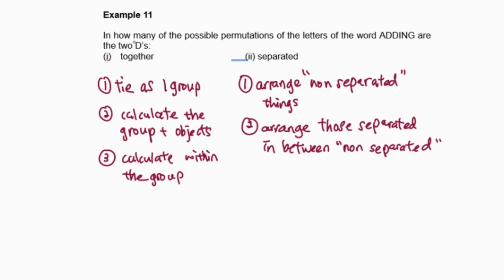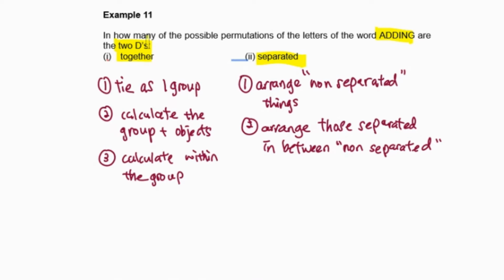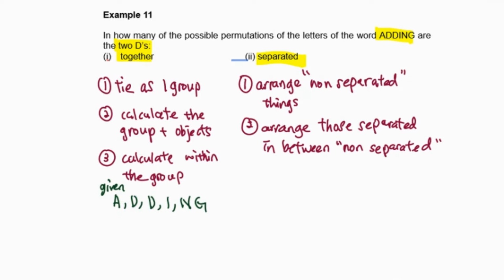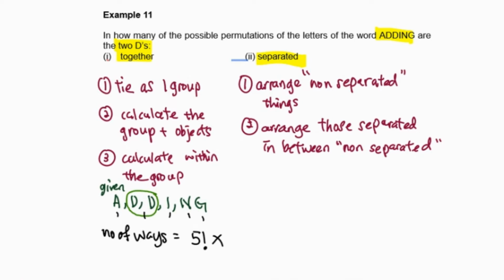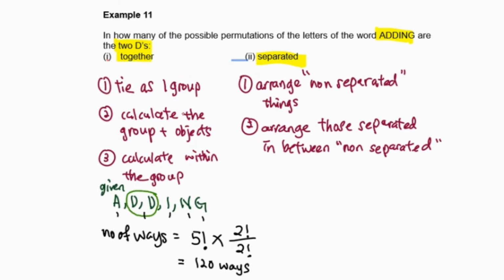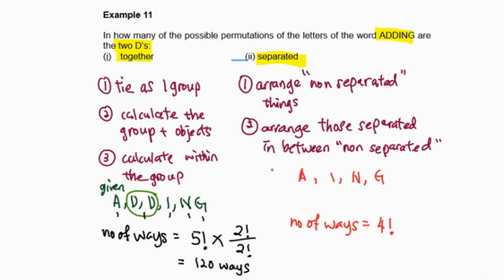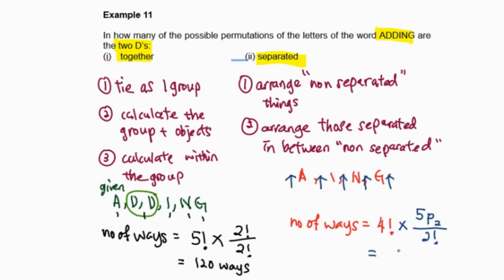N7.2 E27(DIY) Permutation-Arrangement For Identical Alphabets (Together & Separated)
In how many of the possible permutations of the letters of the word ADDING are the two D’s:
(a)  together
(b) separated